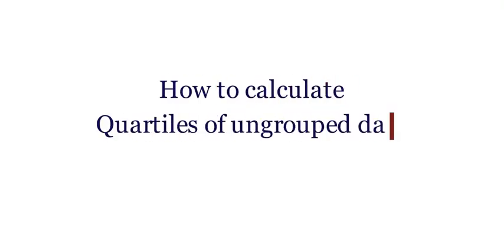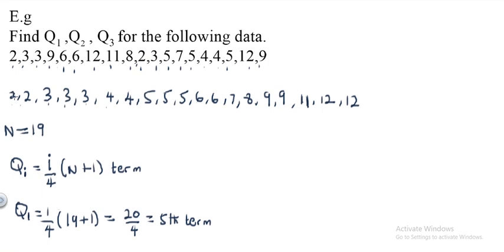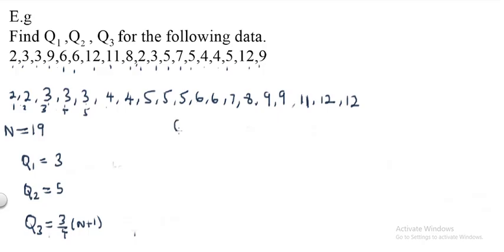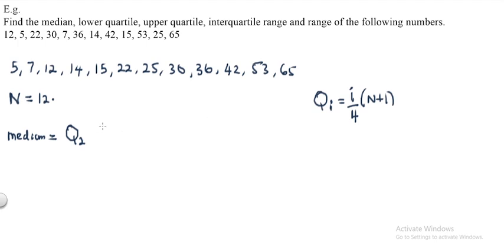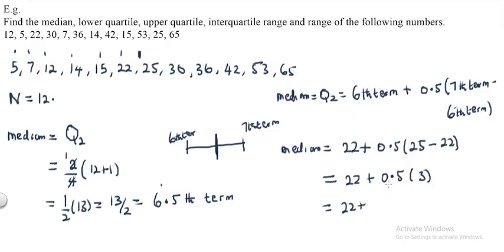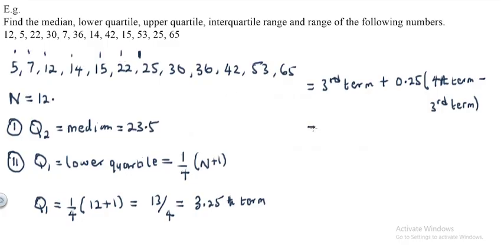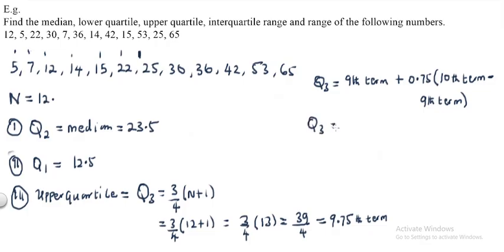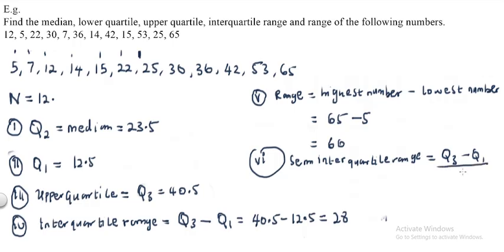how to calculate quartiles of ungrouped data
In this video, I talk about how to calculate quartiles of ungrouped data. The video contains examples of how to find first quartile, how to find second quartile, how to find semi-interquartile range, and how to find range.

Here are the timecodes

00:00 - introduction
00:06 - How to find the first quartile of ungrouped data example
00:21 - Arranging ungrouped data in increasing order format
01:11 - General formula for a quartile of ungrouped data
01:34 - Formula for first quartile of ungrouped data from general formula of quartile example
02:20 - How to find the second quartile example
03:39 - How to find third quartile of ungrouped data example
05:35 - How to find the median of ungrouped data
08:19 - How to find lower quartile of ungrouped data
08:31 - Formula for lower quartile of ungrouped data
10:25 - How to find the upper quartile of ungrouped data
12:27 - How to find the interquartile range of ungrouped data
13:30 - How to find the semi-interquartile range of ungrouped data
13:03 - How to find the range of ungrouped data